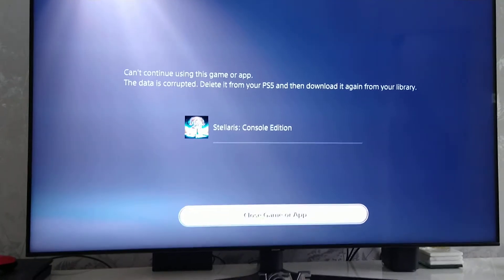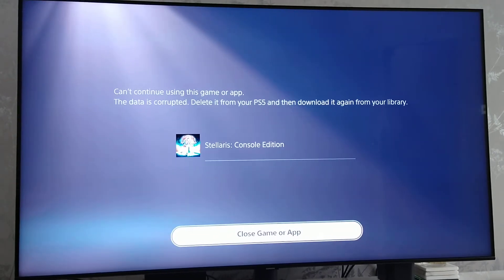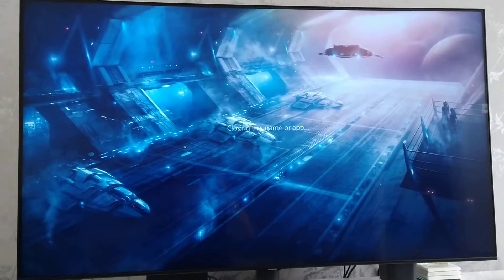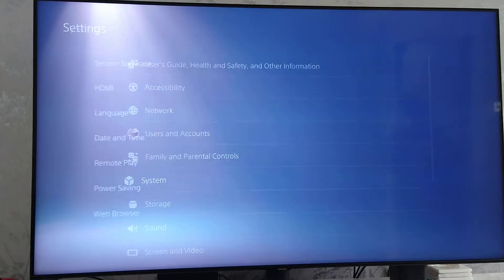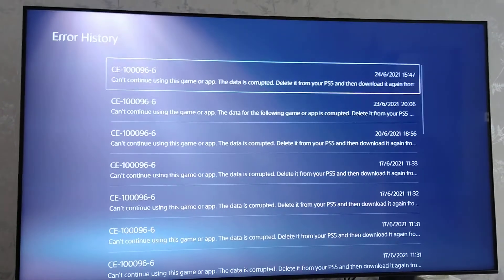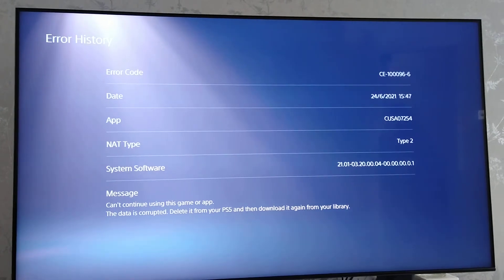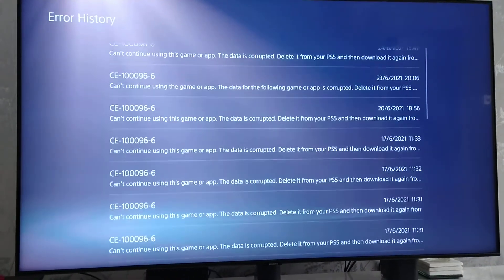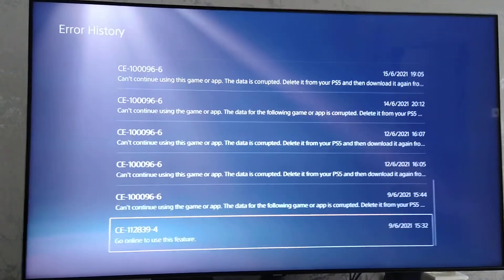PS5 Error code CE 100096-6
Please find a video of the Error Code triggering upon start up of the game; Stellaris:Console Edition on PS5. this is after receiving my console back from "repair" in which they reinstalled the firmware which I had already done.